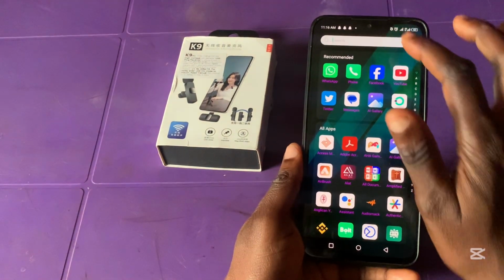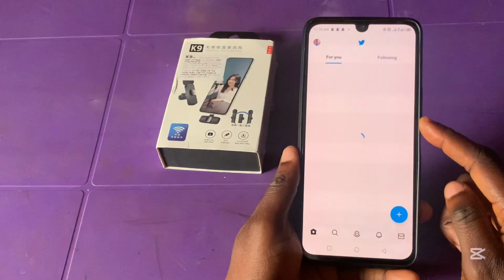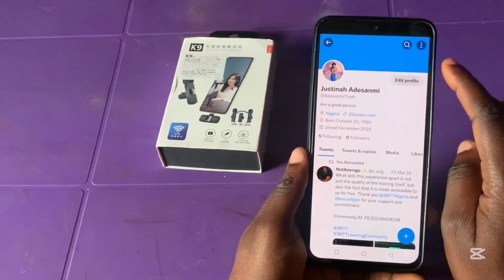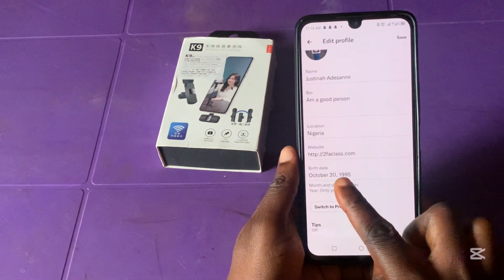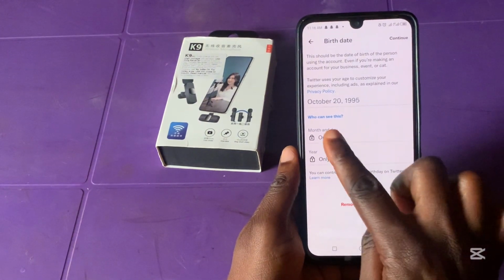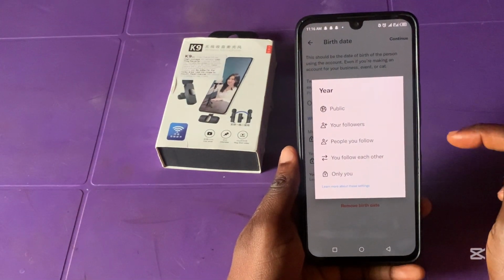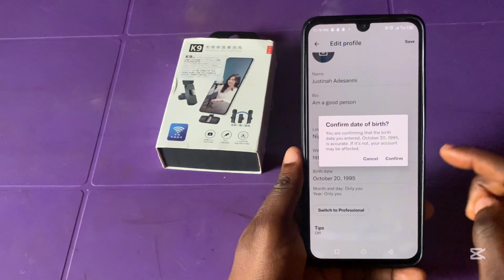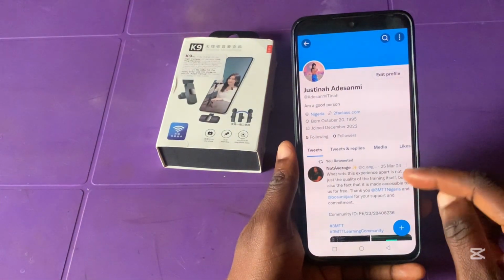How To Set Who Can See Your Birth Year On Twitter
You can decide to choose who sees your birth year or privatize your birth details on twitter, in this video I explained how you can set who sees your birth year on Twitter, watch this video to the the end and know every step taken, share with people to also benefit from it